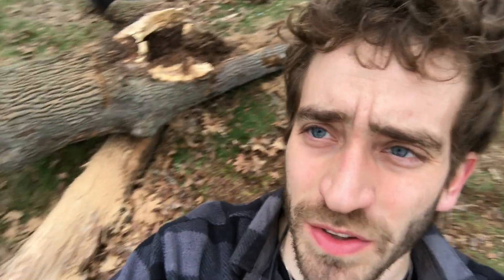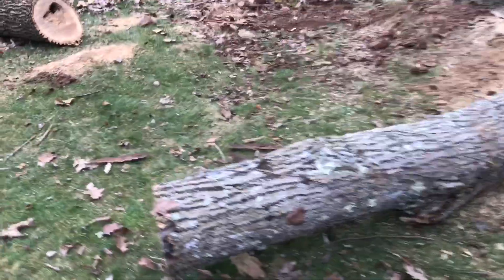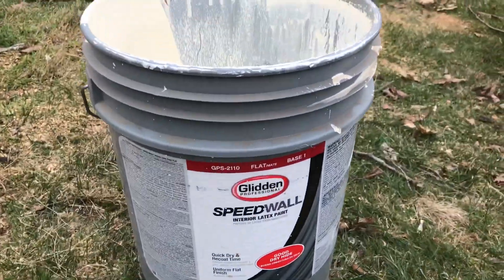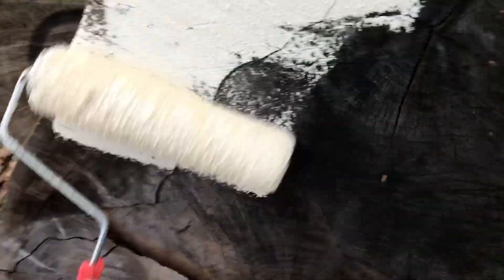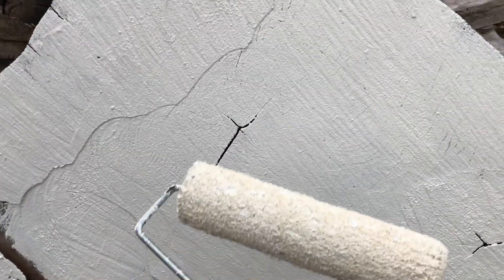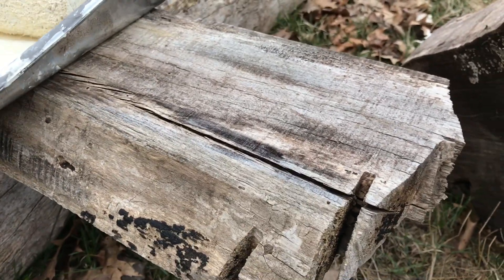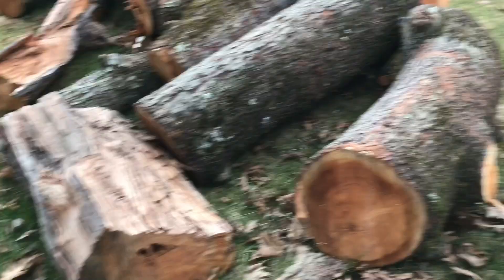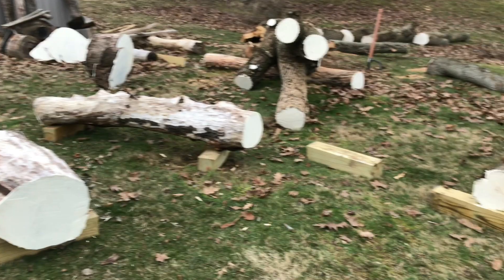Seal Log End Grain on a Budget!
Granberg MK-IV Alaskan Chainsaw Mill with 30" Rails (Model G778-30)

5.5 Inch Felling Wedge Chain Saw Logging Supplies Set of 4

Granberg chainsaw sharpener

12Volt Power Booster

Husqvarna Chainsaw Pants

Husqvarna Chainsaw Helmet w/screen and ear muffs

Chainsaw Safety Gloves

Carolina Boots

Anchorseal 2